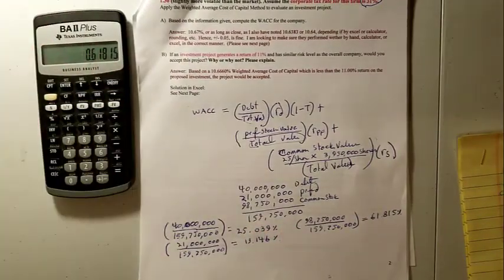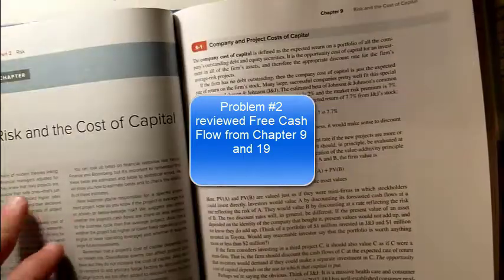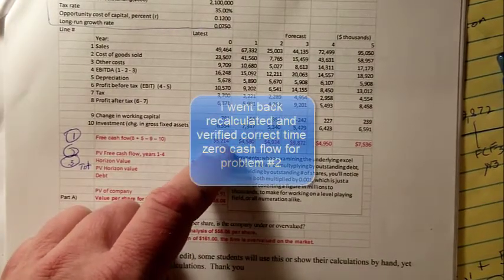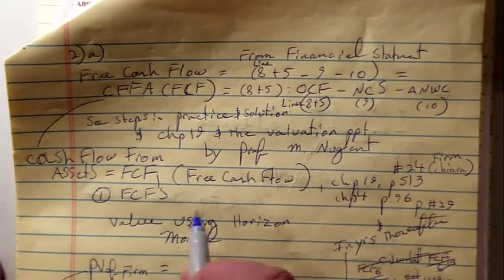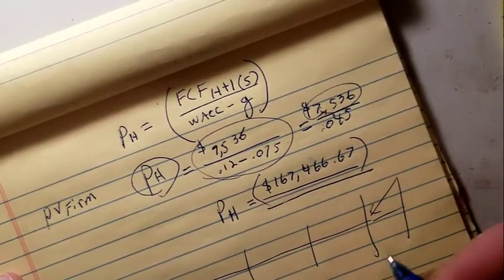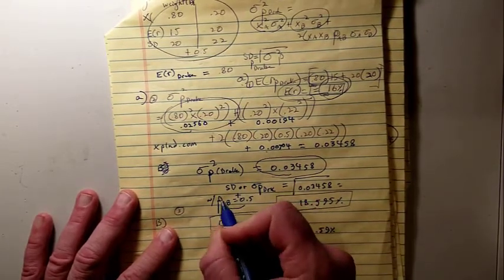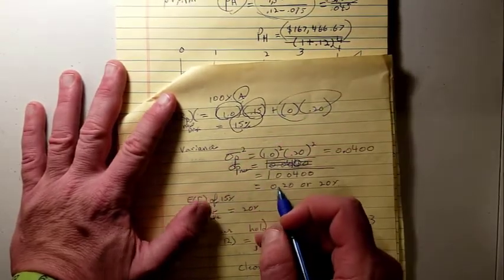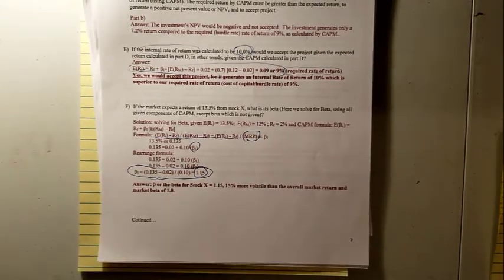Final Exam Review for Fin 5210 12 9 2019 - Finally! please also see the practice guide to the final.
Hey Incredible people of Managerial Finance, Here is the Final Review. OIT helped me recover my video I had made. Please see call outs or markers show which problems I am working on, so you may skip to the part you need.    Any questions, feel absolutely free to let me know.  Great work you all! Hope it helps.